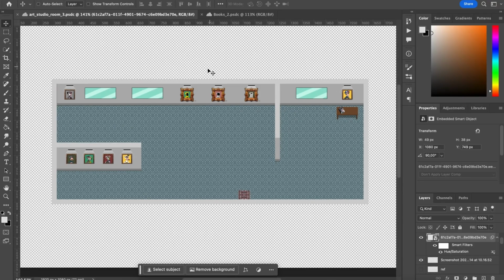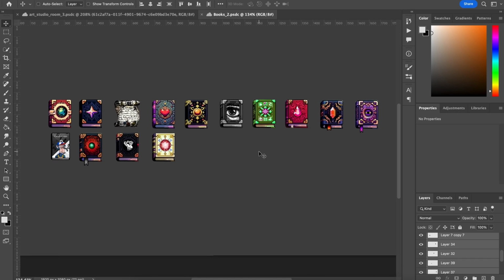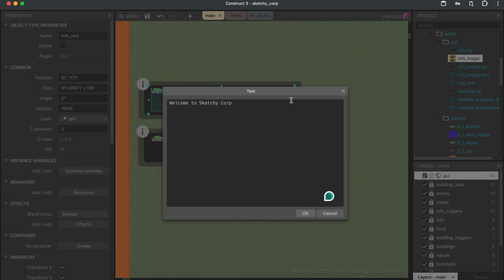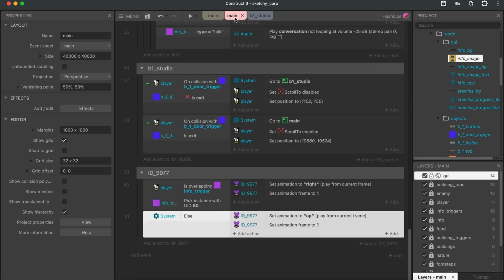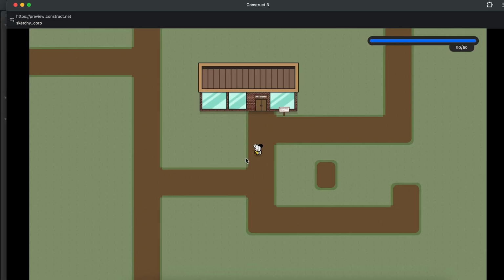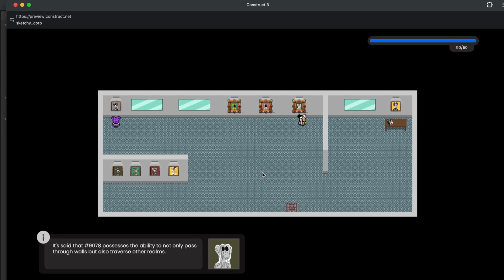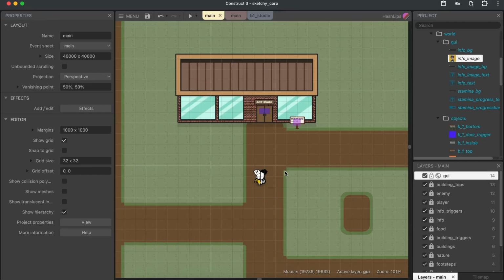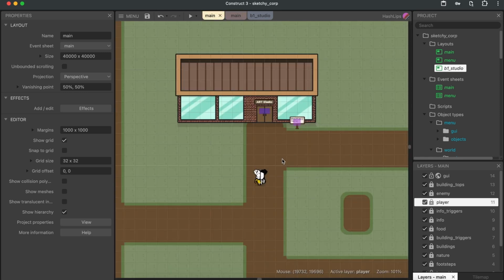I am building a game (part 3)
I am currently building a game using Construct 3 and want to show you the progress I make as I add features to the game.